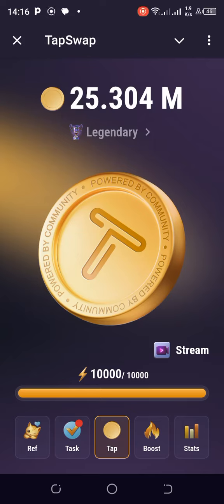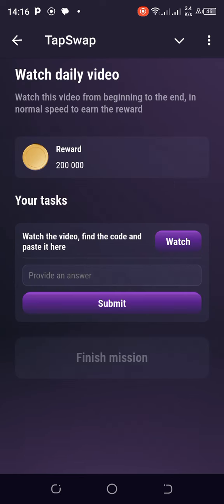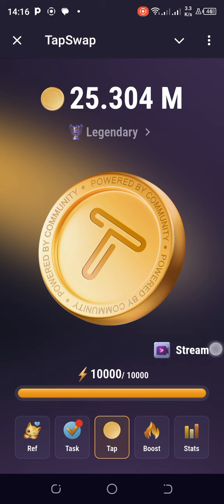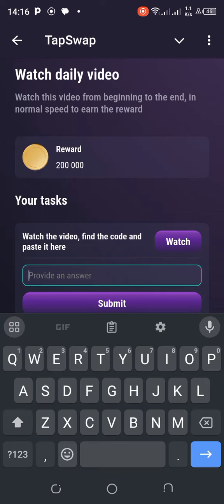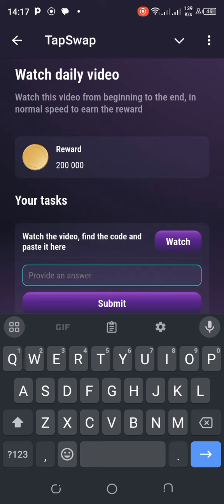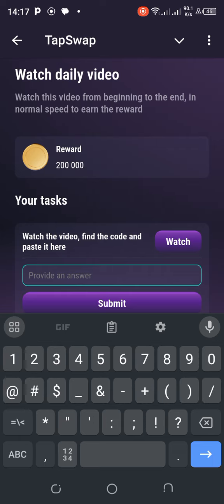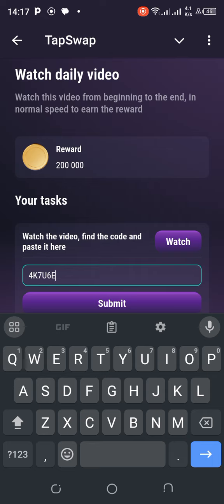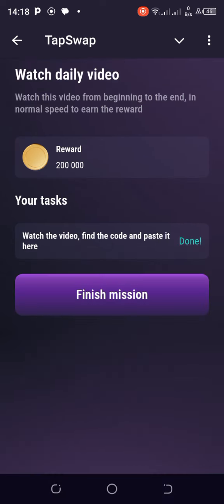TAPSWAP CINEMA CODE JULY 13 || CAN YOU EARN 1BITCOIN PER DAY? || HOW BITCOIN MINING WORKS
TAPSWAP CINEMA CODE 2 JULY 13 || CAN YOU EARN 1BITCOIN PER DAY?
HOW BITCOIN MINING WORKS.
Ever wondered why Bitcoin mining is often compared to a digital treasure hunt? Discover how miners uncover the elusive 64-digit hash! Learn why mining difficulty matters and how it adjusts to keep the network stable. Explore the role of the SHA-256 algorithm in securing Bitcoin transactions. And find out the best strategies to boost your chances of earning Bitcoin!

🎁 +2.5k Shares as a first-time gift